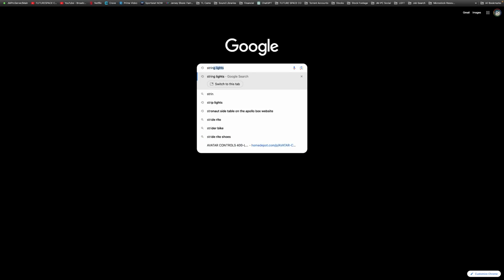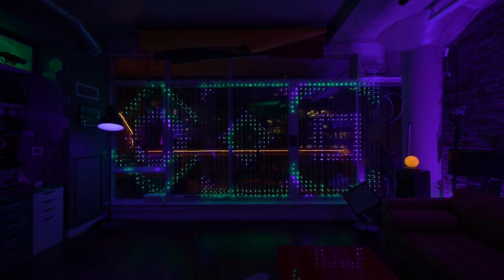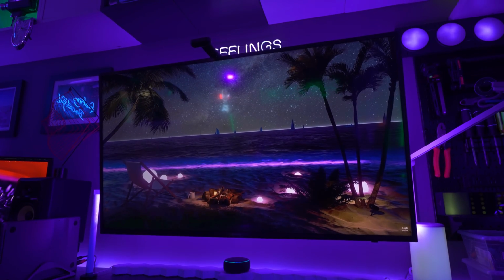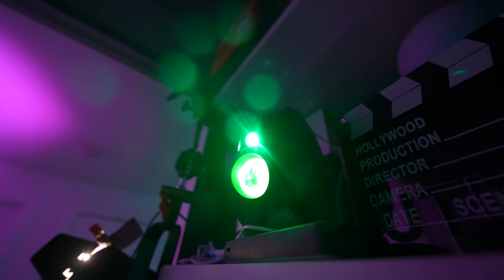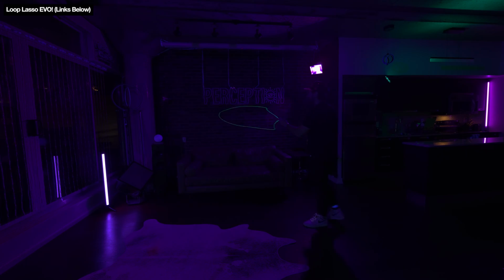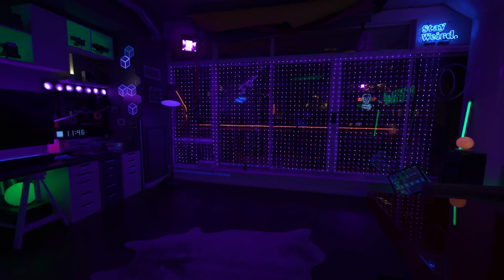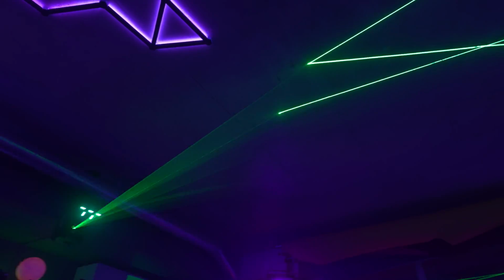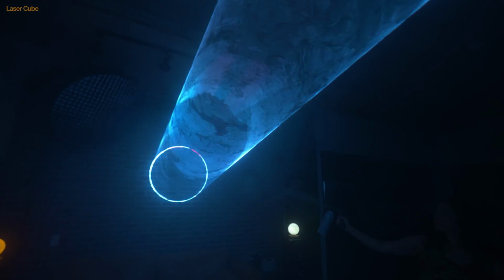BEGINNERS GUIDE to an EPIC LIGHTING SETUP! (DJ/ Party/Home/Holidays/Events)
EPIC LIGHTING Tools, Tips & Tricks for your home, party, DJ setup, event, or holiday display! Decor, mood lighting and more! I'll show you all the tricks and techniques to craft a the perfect ambiance for your home or space of any size! LINK$ Below:

PARTY SETUP & LIGHTING GUIDE: (By Chapter Category):

☆ FOUNDATION LIGHTING:
👉 RGB TUBES
👉 STRING BULBS
👉 LED STRIP
👉 TV KIT
👉 DISPLAY CABS
👉 NEON ROPE
👉 CURTAIN LIGHT WALL

☆ GOVEE LIGHTS:
👉 CUBE WALL SCONCES
👉 PERMANENT OUTDOOR HOUSE LIGHTS
👉 CHRISTMAS STRING LIGHTS

☆ PROJECTORS:
👉 BUDGET VIDEO PROJECTORS
👉 PREMIUM 4K PROJECTOR
👉 GALAXY PROJECTOR

☆ FIRE PITS:
👉 PORTABLE SOUND REACT FIREPIT
👉 CONCRETE TABLE TOP FIREPITS
👉 OUTDOOR FIREPITS

☆ UV BLACK LIGHTS: (Get 100w or above for lighting a small to medium area)
👉 UV FLOODS

☆ STAGE LASERS & STROBES:
👉 BUDGET PARTY LASERS
👉 STROBE LIGHTS

☆ FOG:
👉 FOG IN A CAN
👉 FOG MACHINES

☆ AMBIENT, DECORATIVE & MOOD LIGHTING: (As seen in video, order of appearance)
👉 NEON SIGN FINDS
👉 RGB TABLE LAMP
👉 WALL PANELS
👉 CYLINDER FLOOR LAMP
👉 CEILING LINE LIGHTS
👉 FIRE FLAME LED MIST DIFFUSER

Galaxy Star Projectors
RGB Light Bars
Tabletop Firepits
Retro Pixel Art Displays
Levitating Balance Lamp
RGB Table Lamp
Hexagon Wall Line Panels
Cylinder Floor Lamp
Ceiling Mounted LINES Lights
Flame LED Fire Mist Diffuser
Futuristic Eclipse Floor Lamp
TV Backlight Kit
Desk Light Strips
Cabinet Display RGB Lights
Levitating Light Bulb
Levitating Moon Lamp
Levitating Globe
Crystal Skull
Melting Clock
Desk Video Light Bar
Crystal Ball
Photo Prisms

🎥 CHAPTER TIMESTAMPS:
0:00 Intro Showcase DEMO!
1:40 Start With A Blank Canvas
1:50 Foundation Lighting: Parcans, Panels, Floods & Tubes (Controlled Lighting)
2:50 Paint Your Space by Bouncing Light
3:12 String, Rope or Strip Lighting
3:55 Govee String Considerations
5:21 The Scene So Far!
5:37 Ambient, Decorative & Mood Lighting
6:19 Video Projectors, Screens & Galaxy Projectors
6:54 Using Fire, Indoor or Outdoor
7:26 UV Black Lights
8:33 The Party Trifecta: LASERS, STROBES & FOG
9:28 The Laser Cube
9:53 Using Fog
10:30 How Will You Light Your Space!?